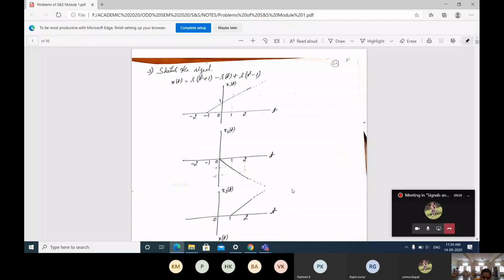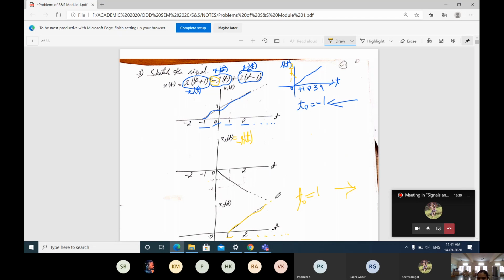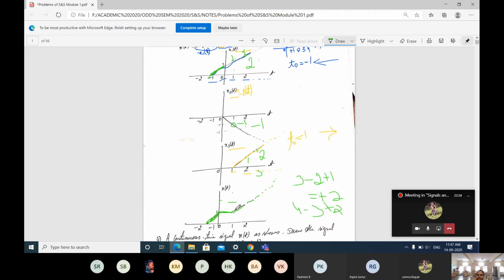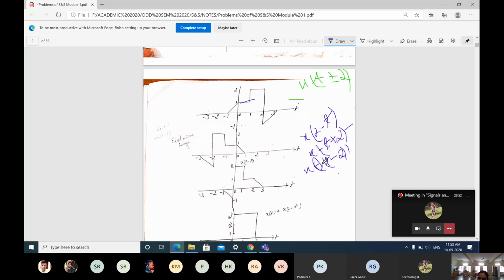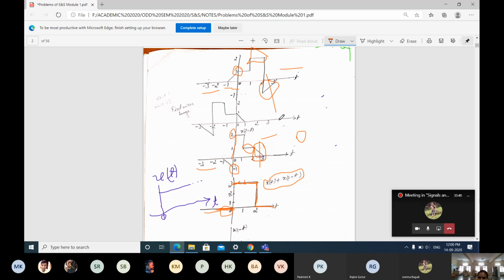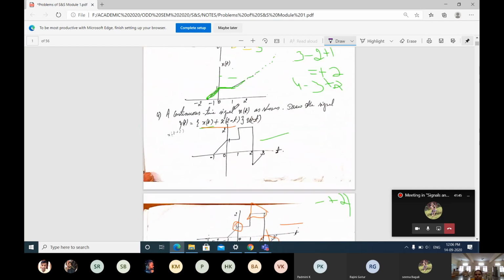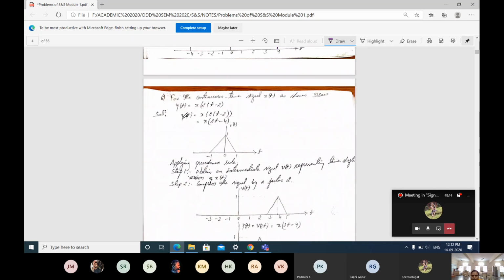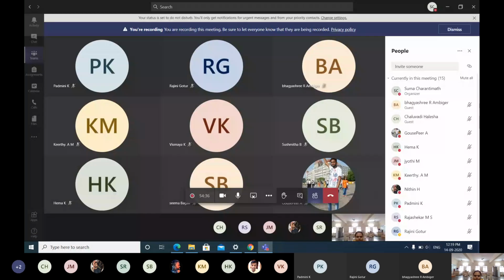Problems on signals